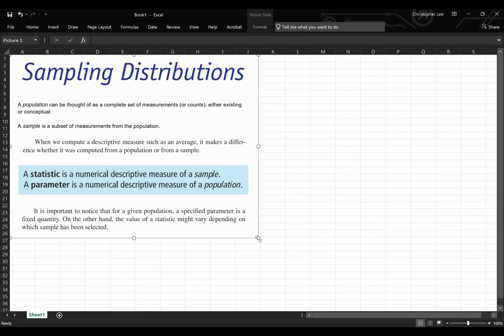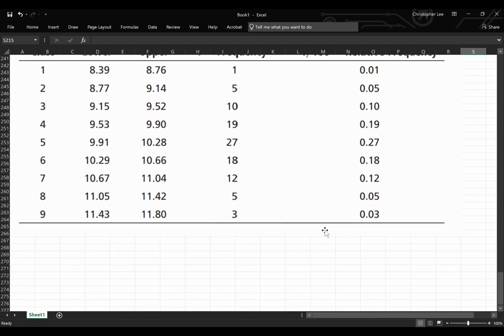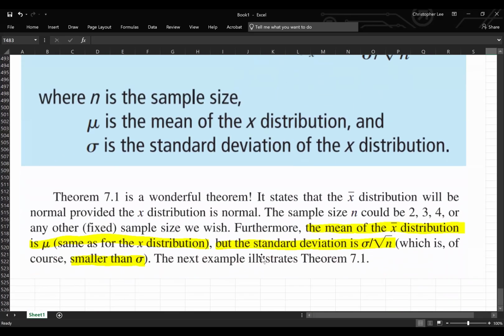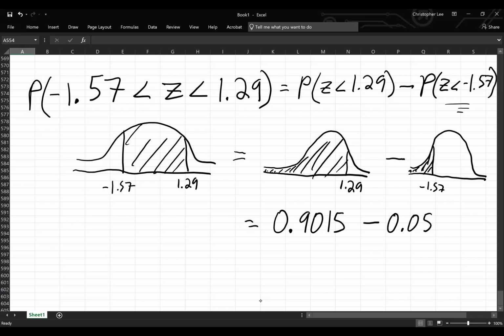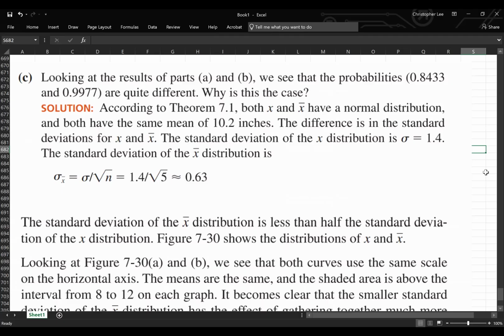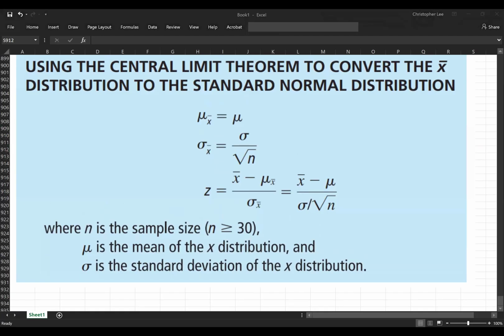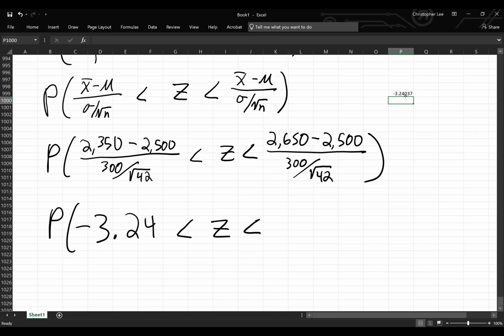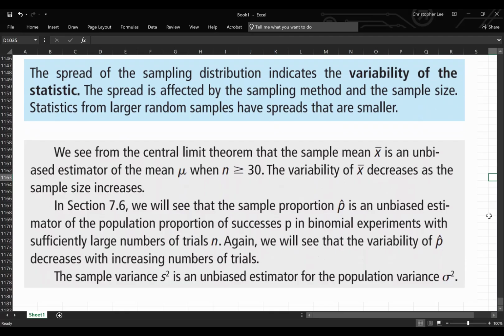Day 33 - Math 23.5 - Sampling Distributions & The Central Limit Theorem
Welcome to the math feast! Today, we’re carving into Sampling Distributions and serving up a hearty slice of the Central Limit Theorem—the secret ingredient that makes your data taste normal (pun intended). If you’ve ever wondered why statisticians are obsessed with “normality,” this is the gravy boat you’ve been waiting for.

Think of your sample means as mashed potatoes: individually tasty, but when you pile them up, they start looking like a beautiful bell-shaped curve. That’s the Central Limit Theorem magic—no cranberry sauce required.

So grab your fork, loosen your belt, and let’s dig in! Because nothing says Thanksgiving like stuffing your brain with knowledge (and maybe some pumpkin pie later).

Before you run off for seconds:

- Like this video if you’re thankful for math (or just thankful you don’t have to calculate z-scores by hand).

Happy Thanksgiving, and may your distributions always be normal! 🦃📊